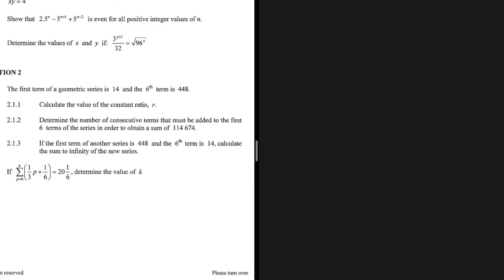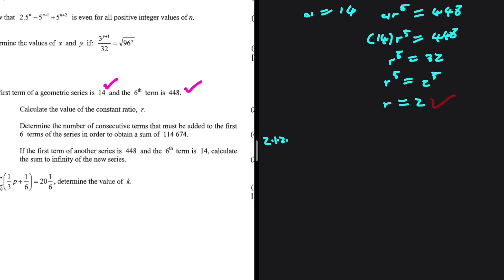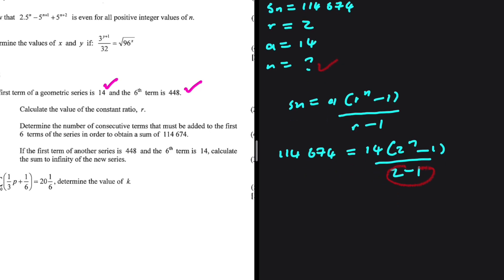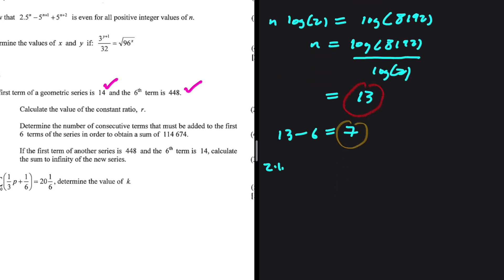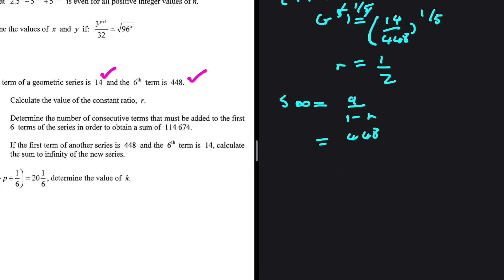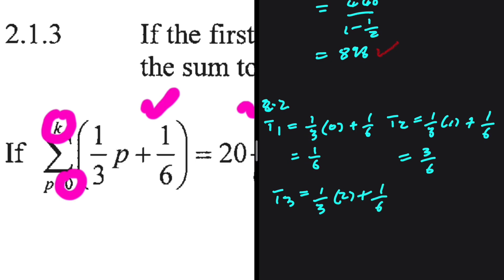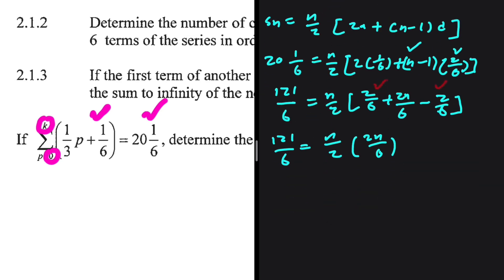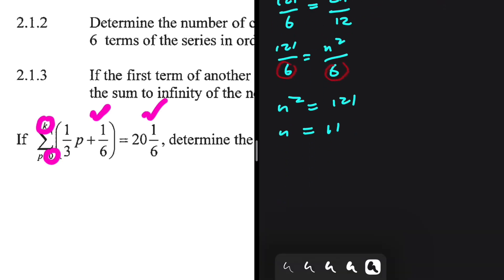Arithmetic & Geometric Sequence Grade 12